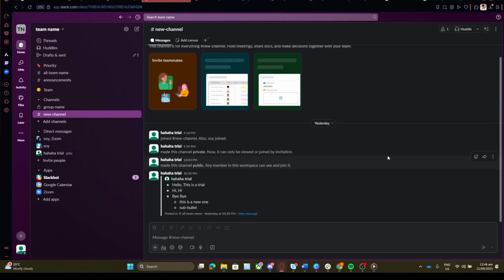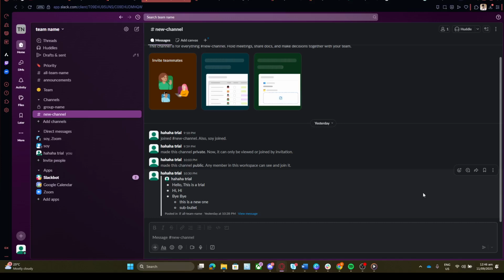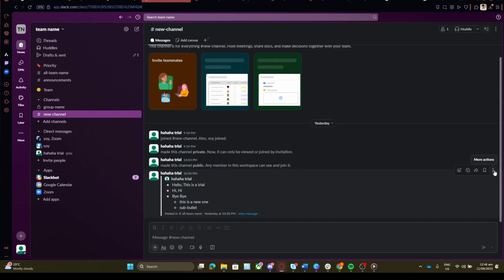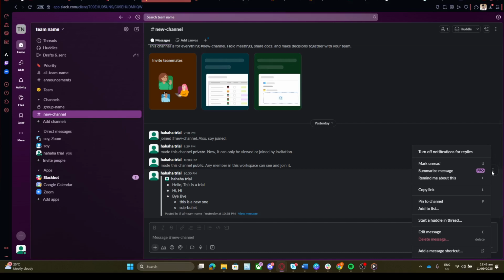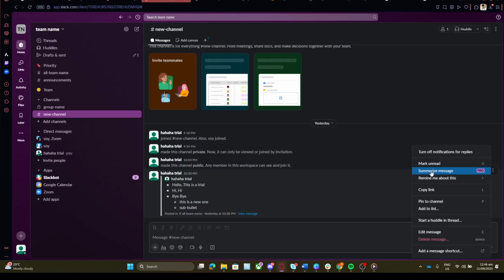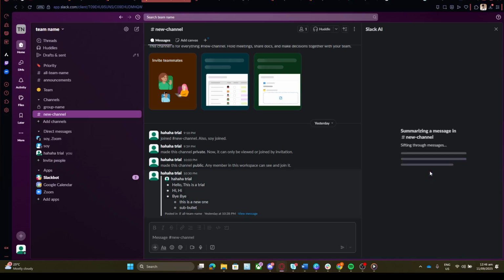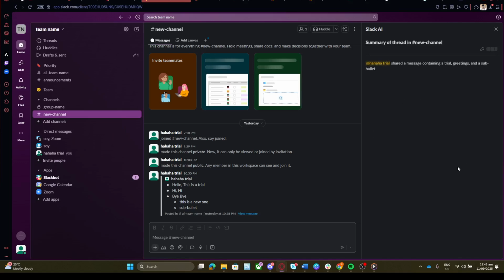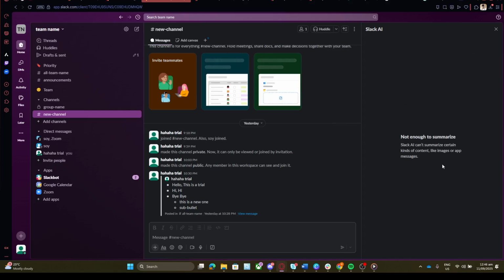How To Summarize Conversations With Slack Ai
Want to quickly summarize Slack conversations? 🤖 In this 2025 tutorial, I’ll show you how to use Slack AI to automatically generate summaries of your conversations, so you can stay on top of important discussions without reading through everything.

What You’ll Learn:

✅ How to enable and use Slack AI for conversation summaries

✅ Get quick, concise summaries of long Slack threads

✅ Customize Slack AI to summarize important discussions

✅ Pro tips for boosting productivity with Slack AI

Perfect for teams, managers, and anyone looking to streamline communication with AI-powered summaries in Slack.